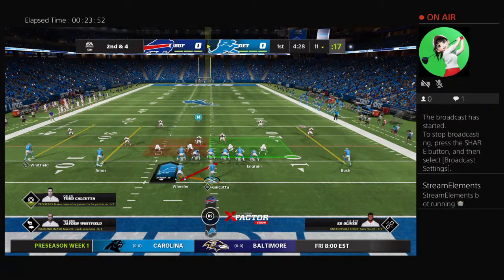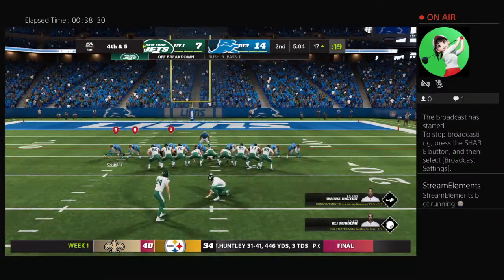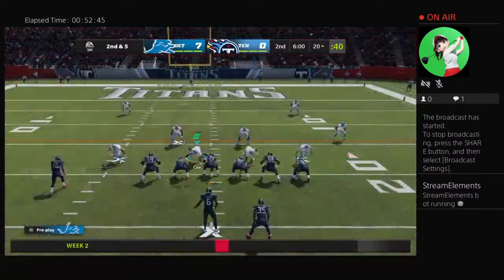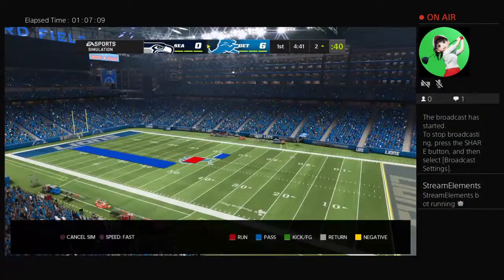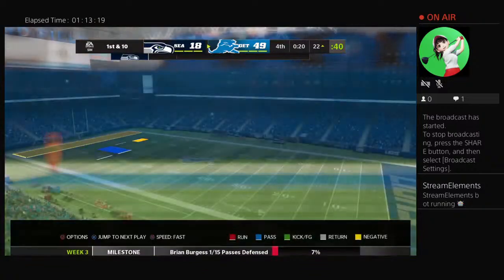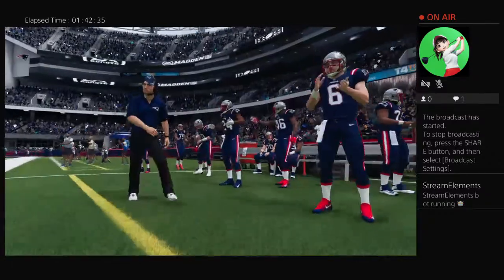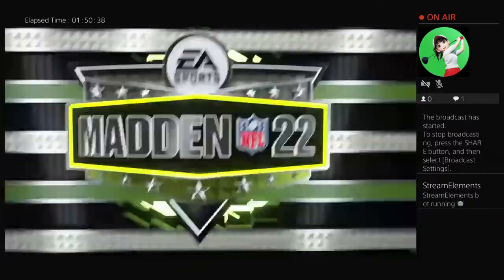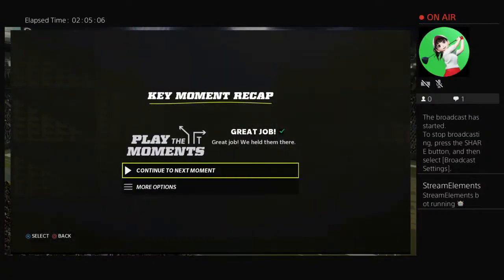Livestream Madden 22 "Lets go lions" 2030 DJ Moore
Cold war zombies and multiplayer
GTA
Live streamer